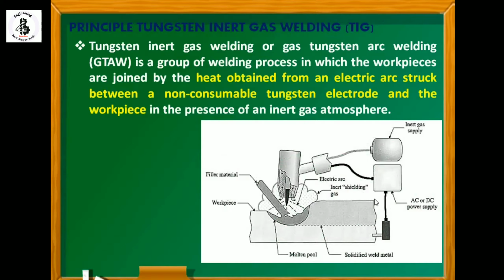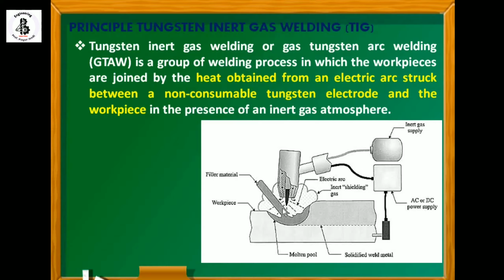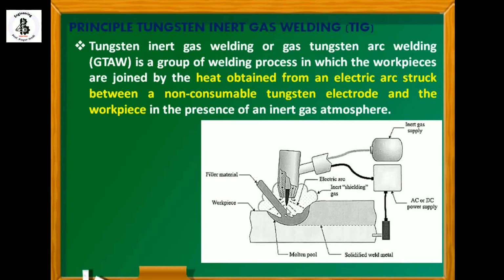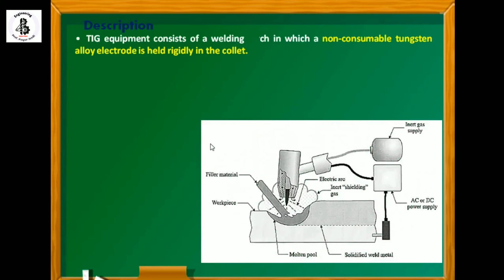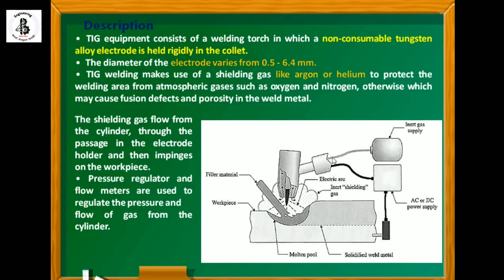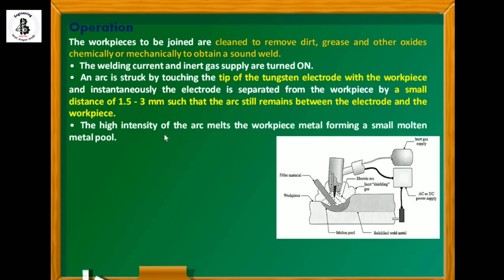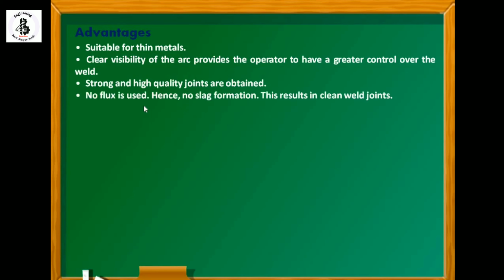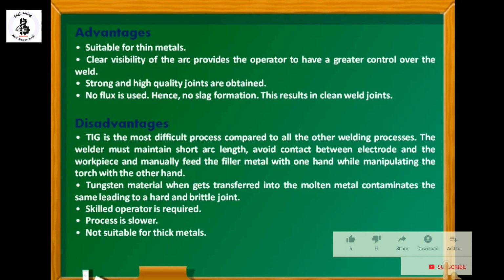What is TIG Welding? (GTAW) | tungsten inert gas welding working principle | welding process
AC WELDING AND DC WELDING DIFFERENCE - arc welding with ac and dc supply - arc welding basics